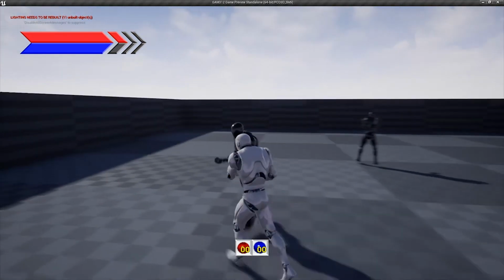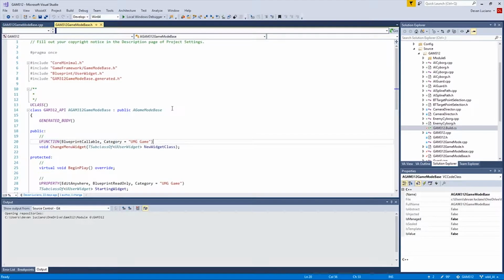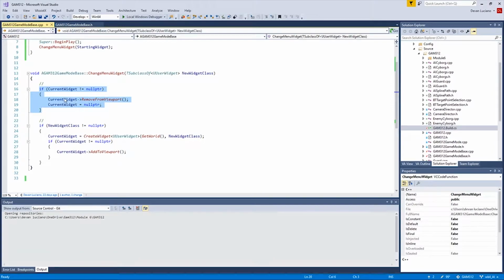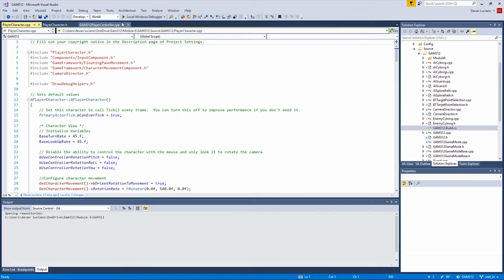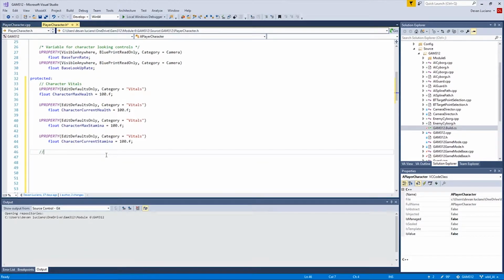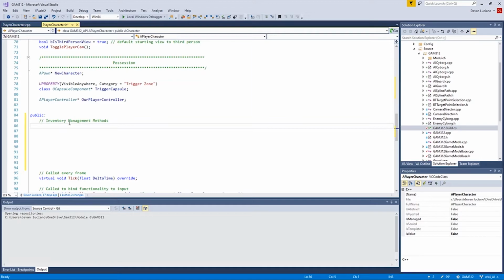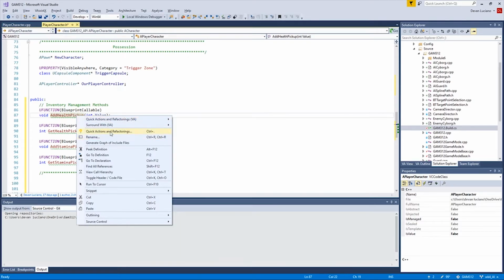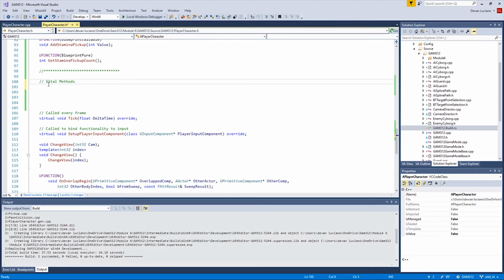UMG HUD part2